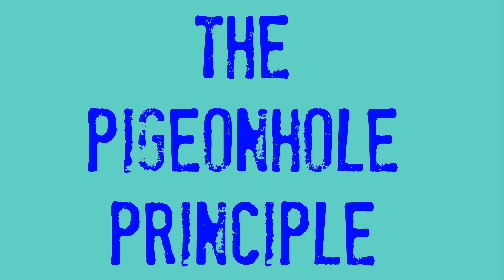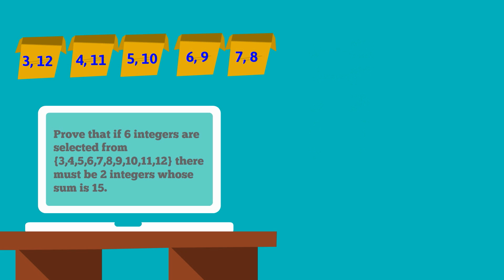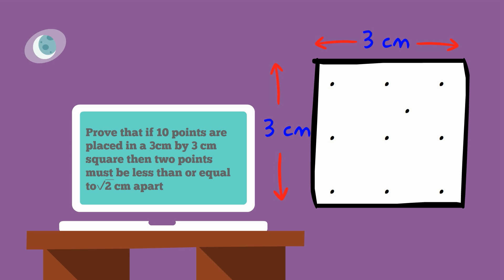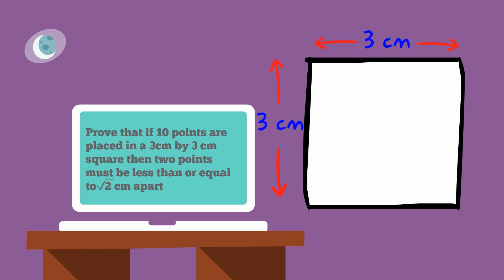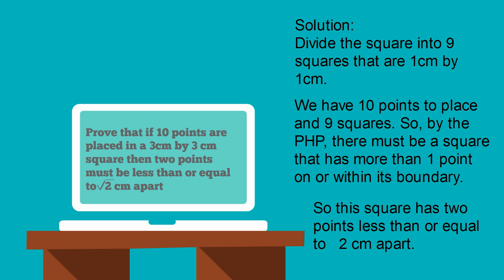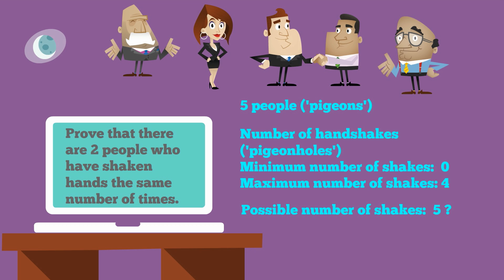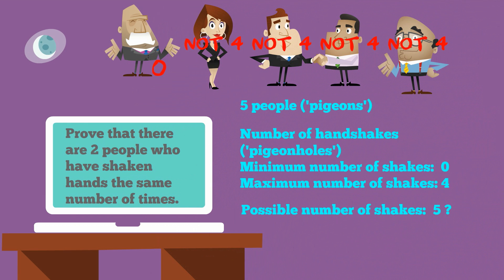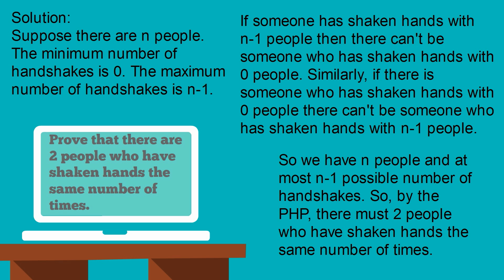Pigeonhole principle made easy